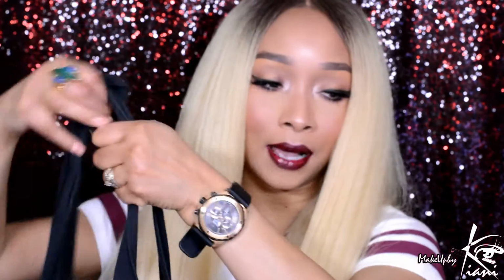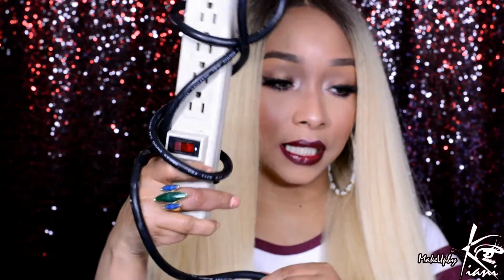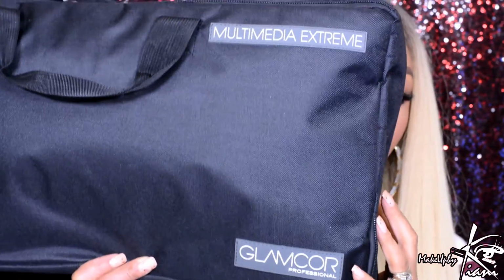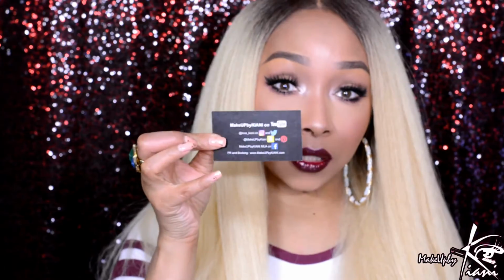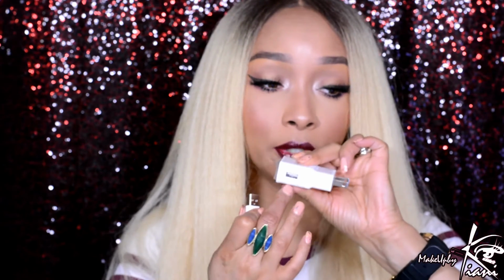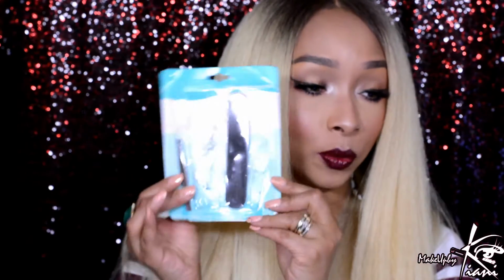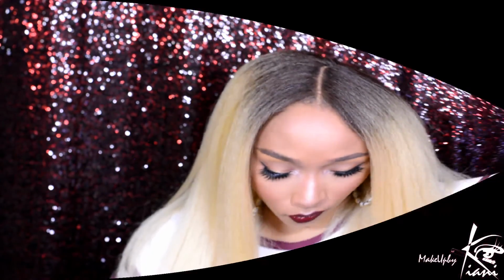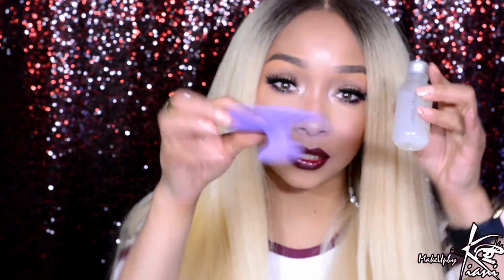Travel Essentials Non Makeup Edition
Hey Guys! It's that time of year again, when my travel schedule kicks into overdrive.  So I thought I'd make a checklist of things I hate forgetting at home.  These travel essentials help me feel more comfortable and efficient in some way or another.  There is simply no work around.  Without these items I'm  just wasting time looking for an alternative.  I'm sure I'm leaving something out, lol.  XOXO, Kiani

Travel Essential List:
Water Shoes
Drop Chord
Lights @glamcorofficial
Water
Meds ( pills etc)
Acne Meds
Plastic Bag for dirty clothes
Nail File
Mirror